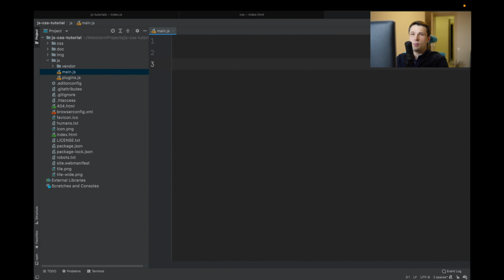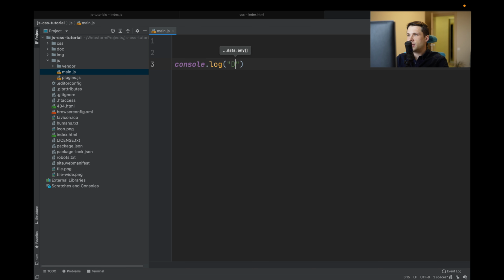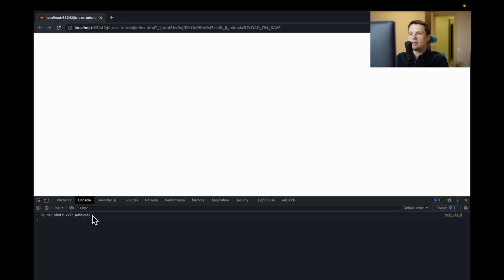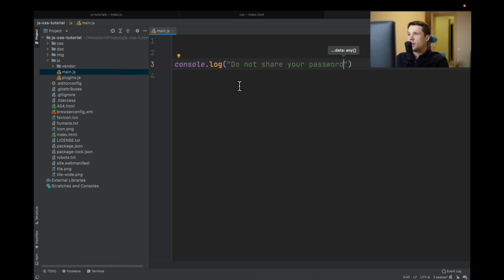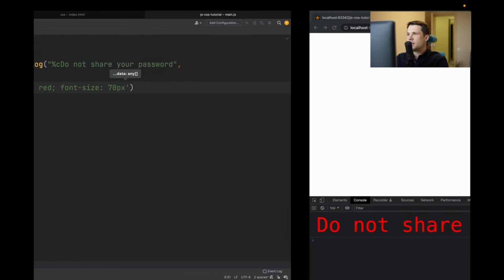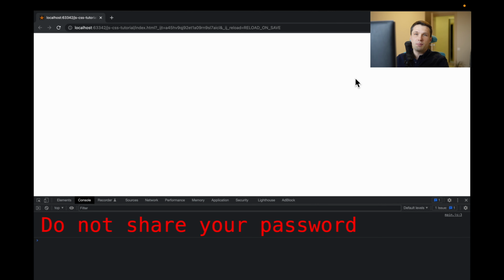Javascript - How to style console.log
Javascript tutorial. This is example how style console.log

0:00 Style console.log
1:28 Trying to learn piano